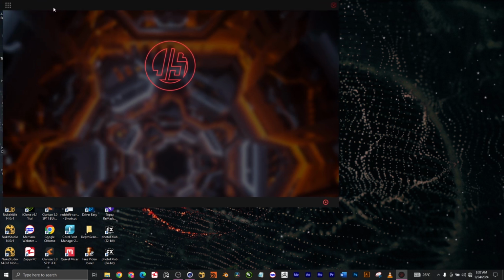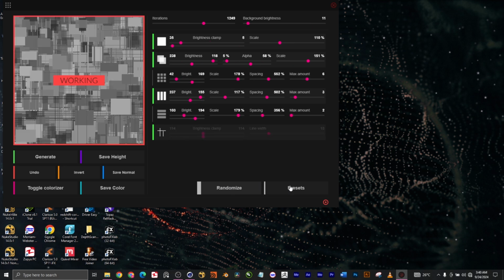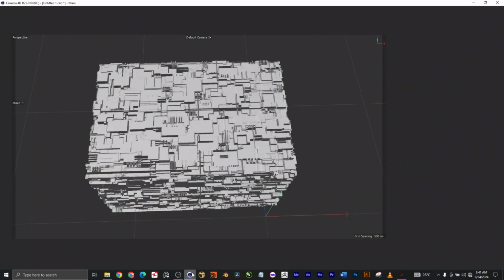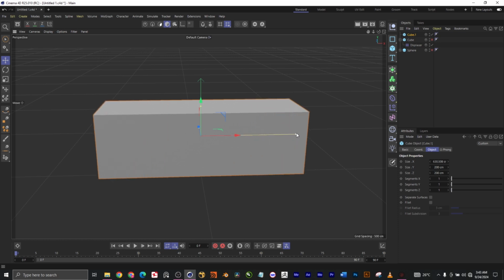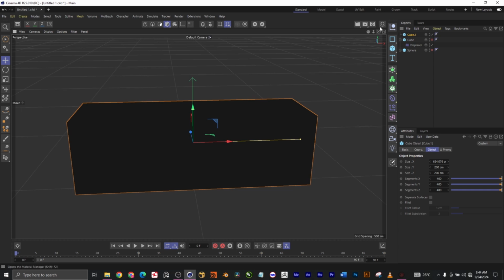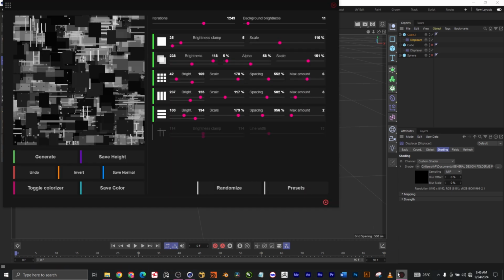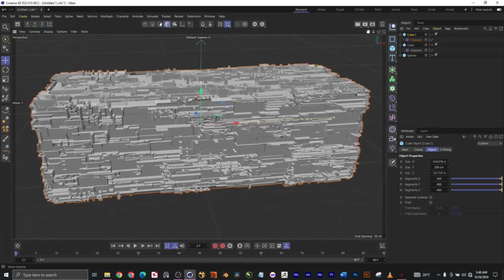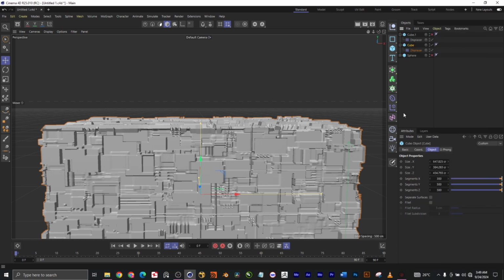STAR WARS Inspired SPACE STRUCTURES That Will Change Scifi Forever - CINEMA 4D TUTORIAL